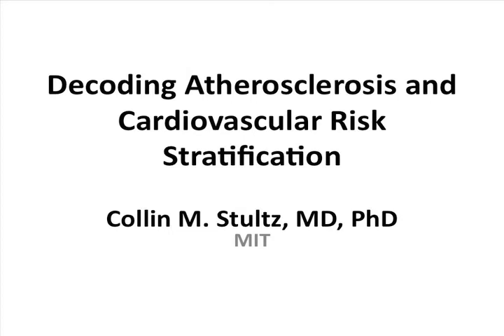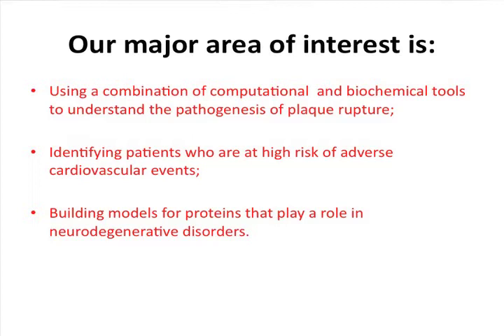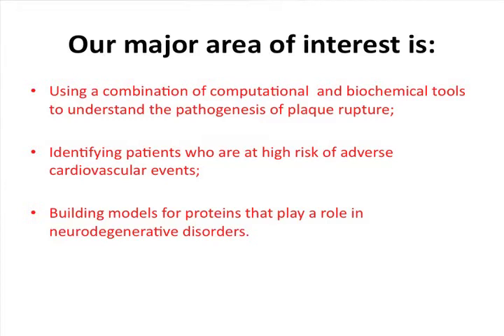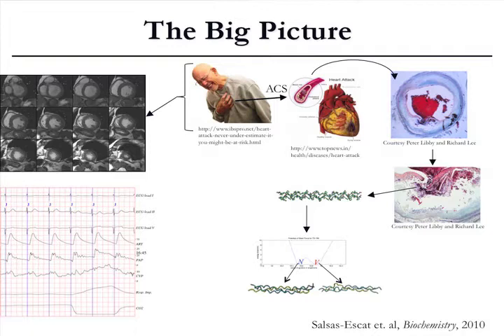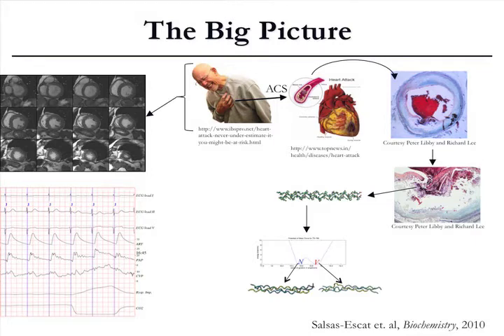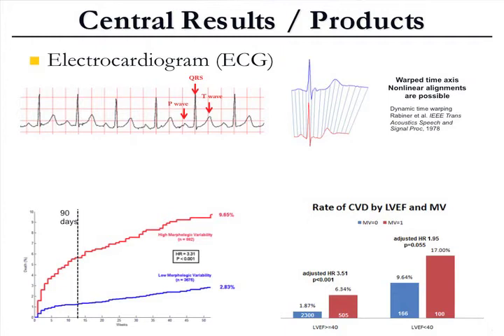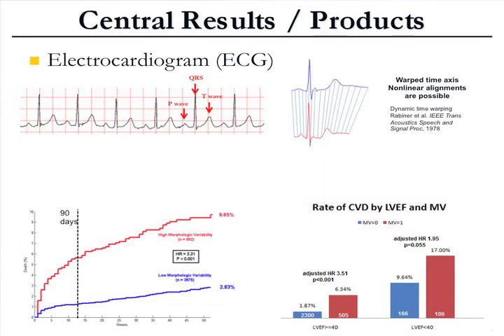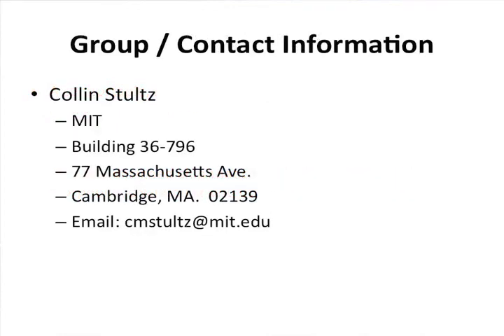Decoding Atherosclerosis and Cardiovascular Risk Stratification - Collin Stultz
Collin Stultz presents at the M+Visión Consortium Open House in Madrid, July 19, 2012.